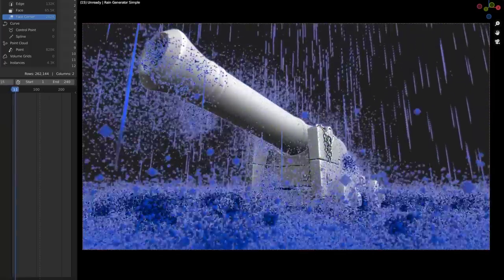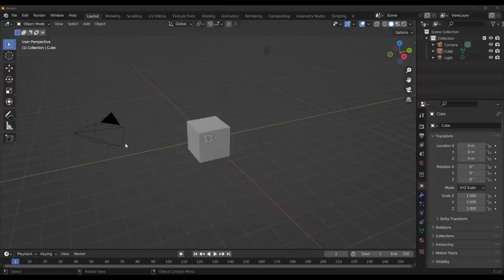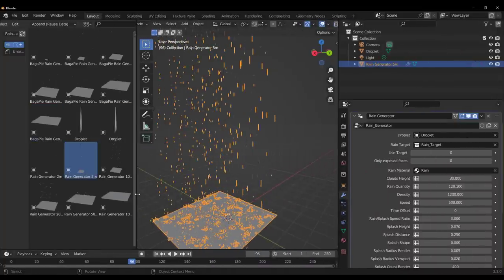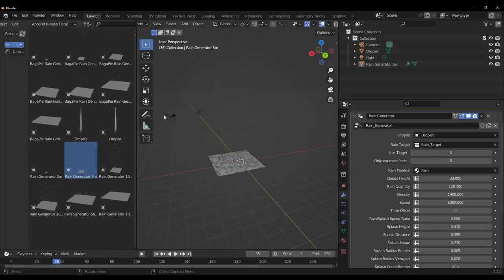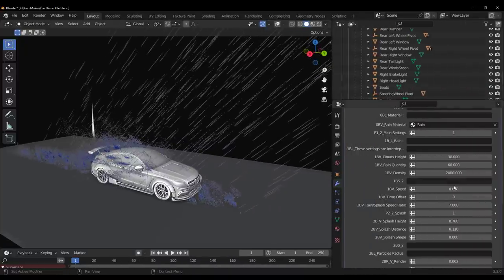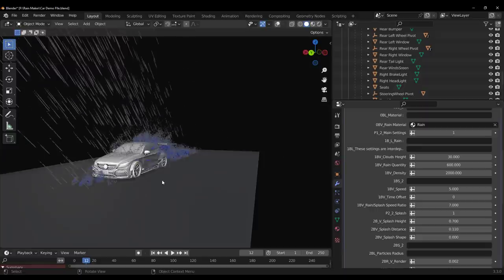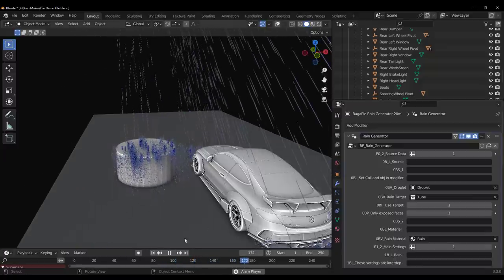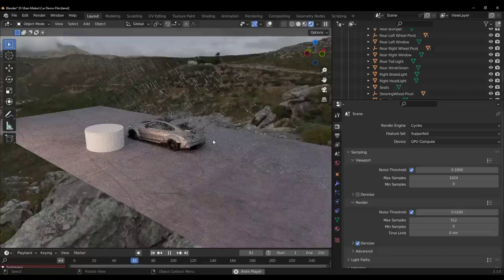Rain Maker - Advance Rain Tool for Blender!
The Rain Generator is here!

00:00 Intro
00:40 Getting Started
01:10 Working with Assets
01:45 Exploring the Rain Parameter
02:45 Exploring the Demo
04:20 Collision
05:30 Rendering
05:41 Final Words